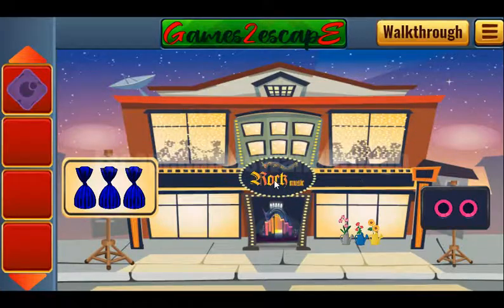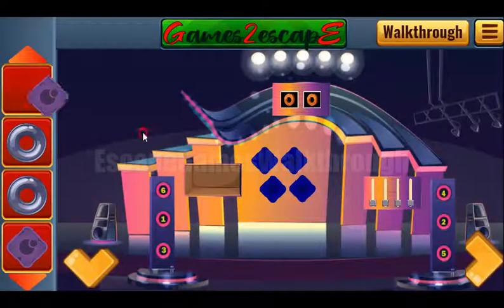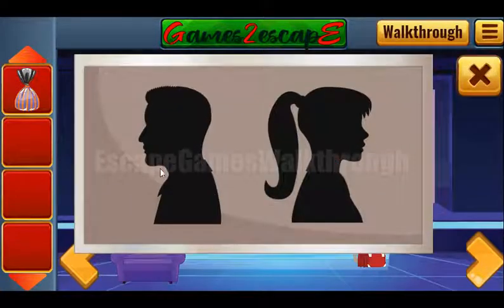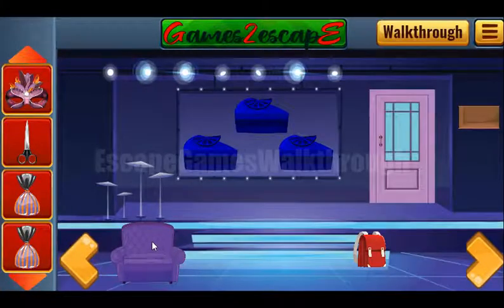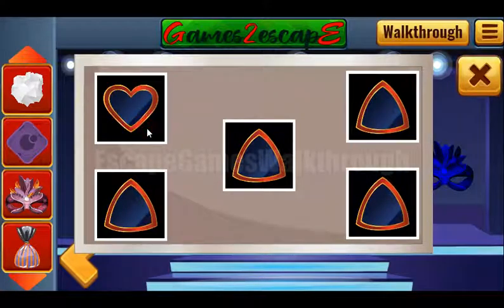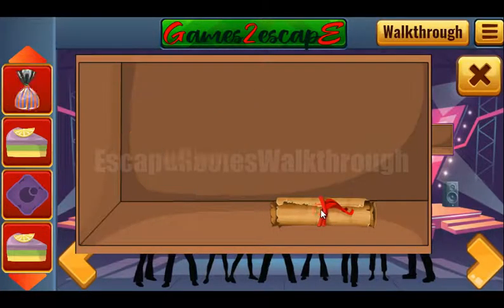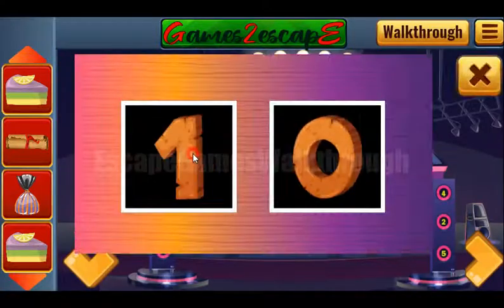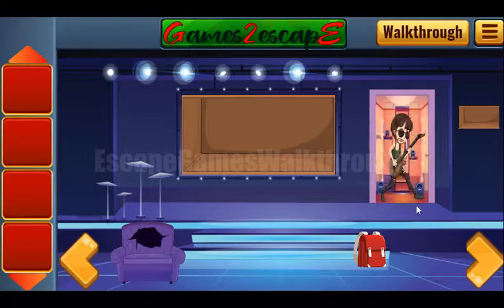G2E Rock Guitarist Room Escape Walkthrough [Games2Escape]